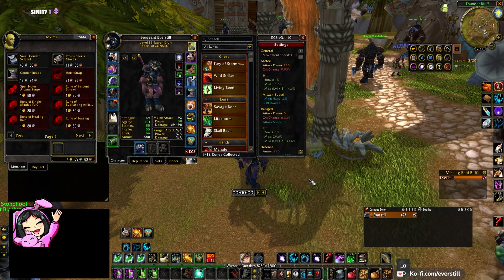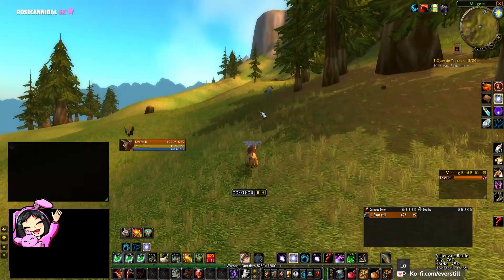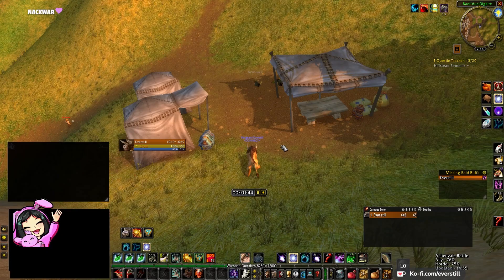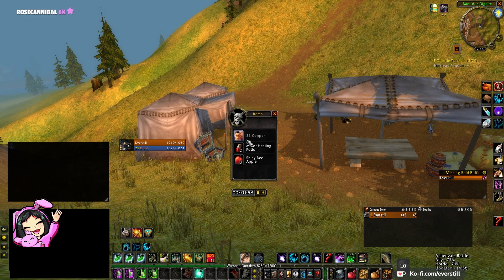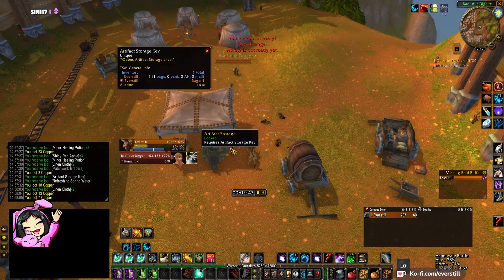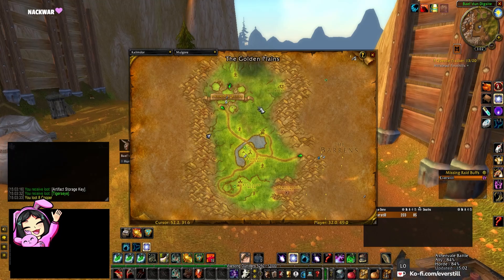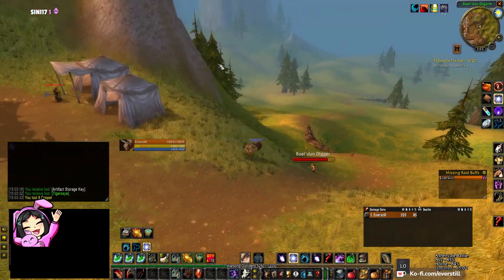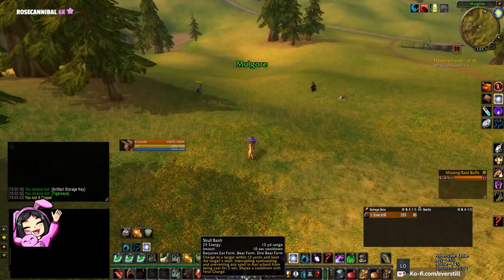Durotar Supply and Logistics Reputation Guide - Season of Discovery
Easy and fast way to farm reputation with Durotar Supply and Logistics.

New update changed requirement from Honored to Friendly!
This is how you get skull bash
Get your Skull Bash easily. Quick rep farm durotar supply and logisticis

Build your dream online Website tools, hosting, and personalised email all in one plan & using my link you'll get discount on your hosting package

Enhance your YouTube videos "Our advanced AI will help you create, manage, and grow your channel confidently with tools built for Creators like you."

Insane rep farm Durotar Supply